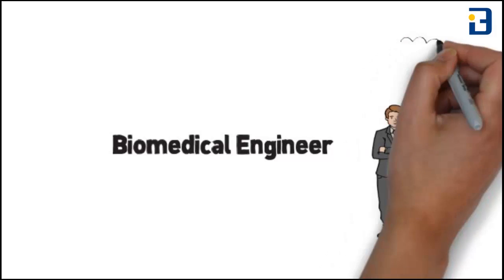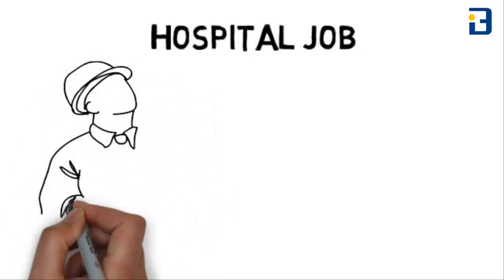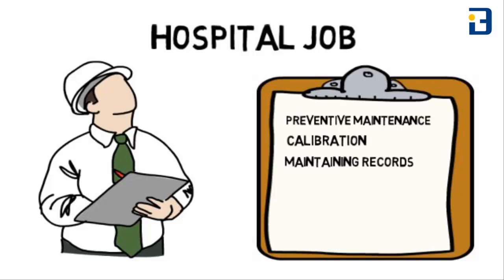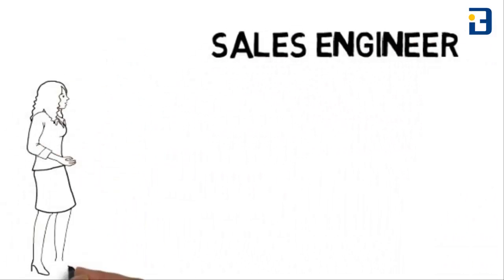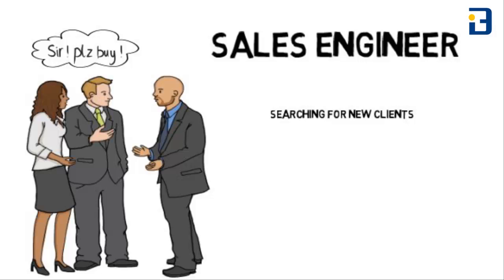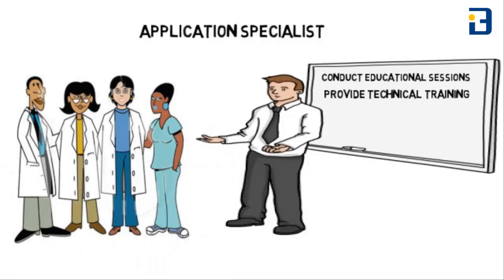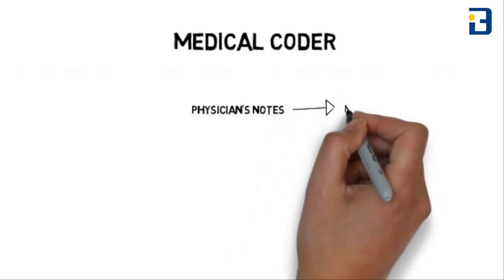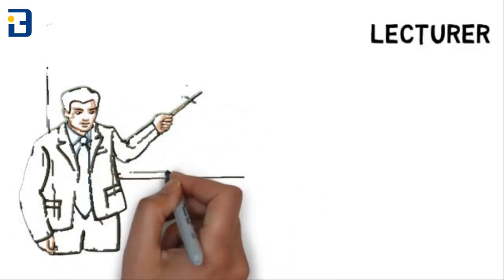Biomedical engineering job options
What does a Biomedical engineer do ?

This video explains the job options and careers available for  biomedical engineer.
Biomedical engineer can work as :

- Biomedical engineer in a hospital
- Biomedical service engineer
- Biomedical sales engineer
- Application specialist
- Medical coder
- Lecturer

video by : Aditya Ekawade